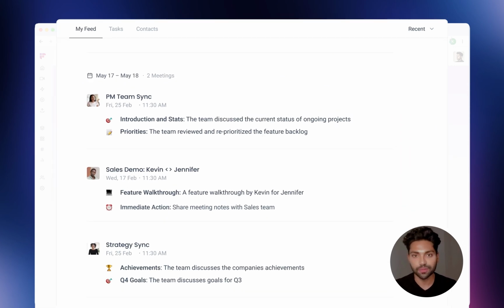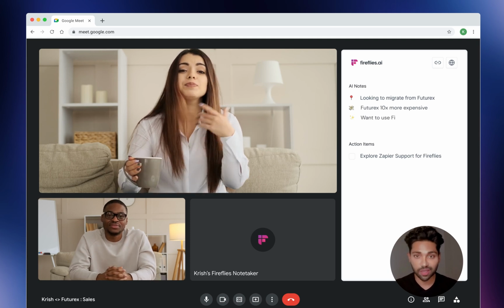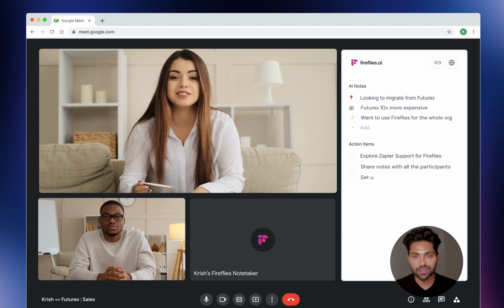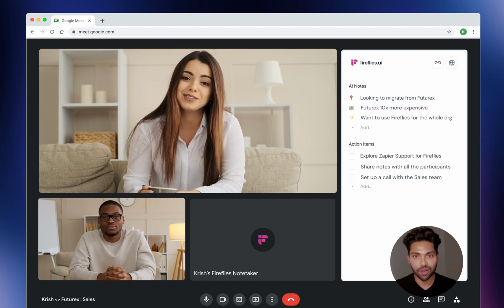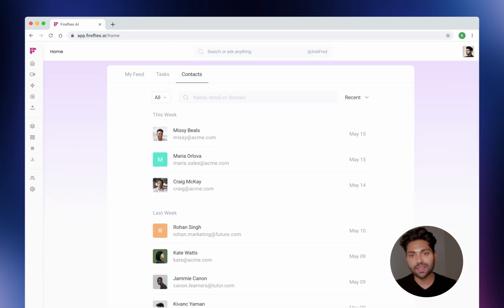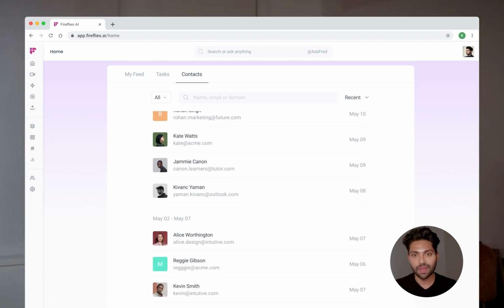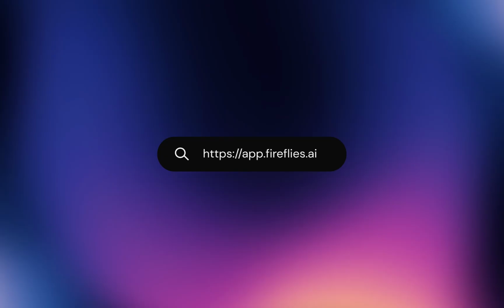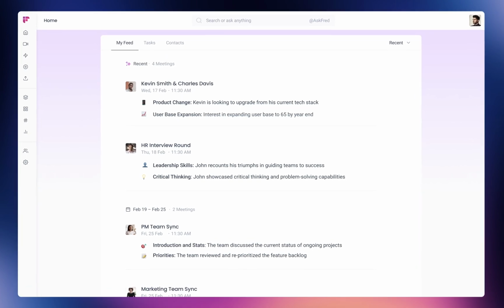Introducing the Fireflies Feed: Your Chief of Staff for Meetings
Fireflies.ai is evolving from being your AI Notetaker to your company’s AI Chief of Staff.

Fireflies works on your behalf, and reminds you of everything going on across the company. The Feed surfaces key takeaways from past meetings.

Think of it like a social media newsfeed but for work.

to see the feed on the home page